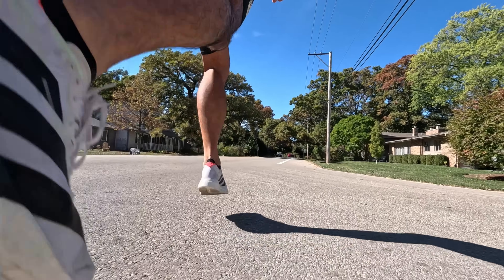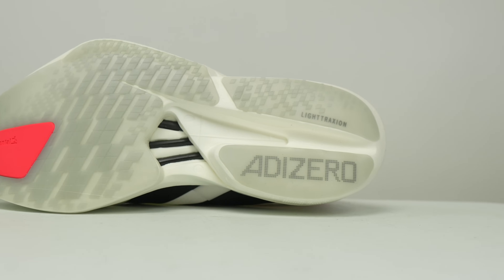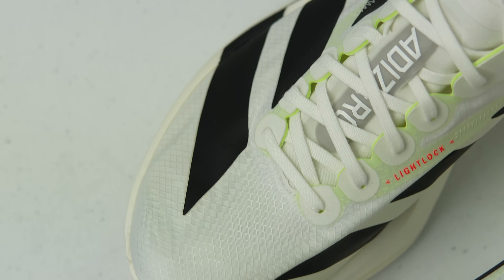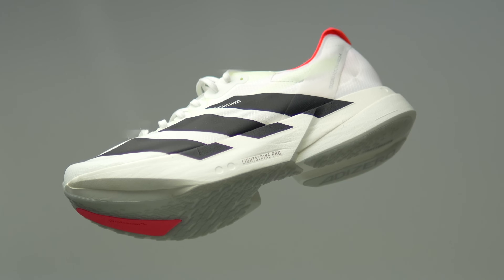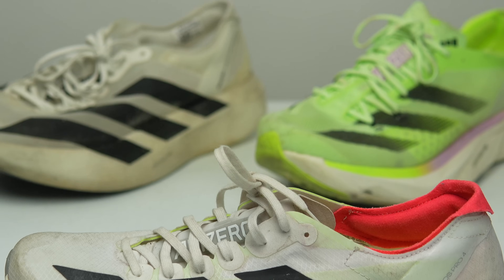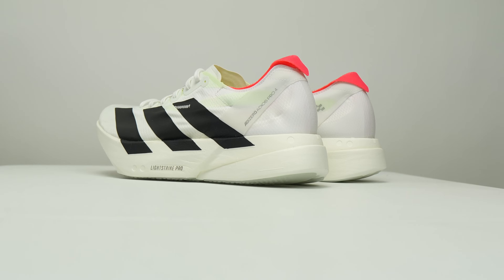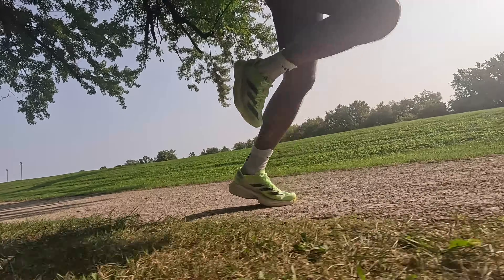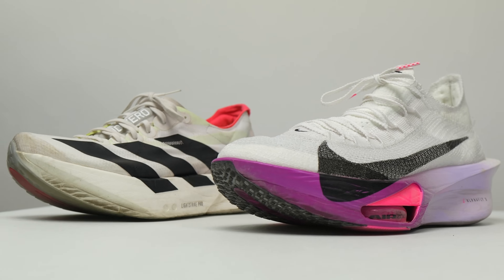Adidas Adizero Adios Pro 4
This is the Adios Pro 4, and by the time it releases, it will have been two and a half years since this shoe has gotten an update. And while it’s certainly a stunning shoe, was it worth the wait? It’s time to lace up the Adios Pro 4, and take it for a run

0:00 intro
0:42 Disclosures
1:04 Specs
5:44 What’s It Like
9:54 Adidas Rotation
12:50 Buying Guide
13:40 vs Adios Pro Evo 1
14:12 vs Adios Pro 3
14:53 vs AF3